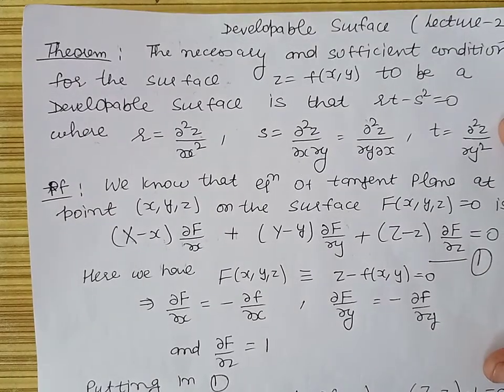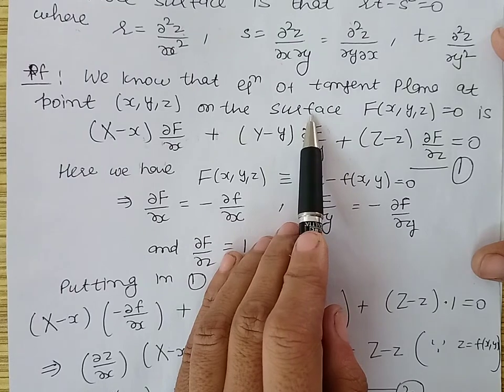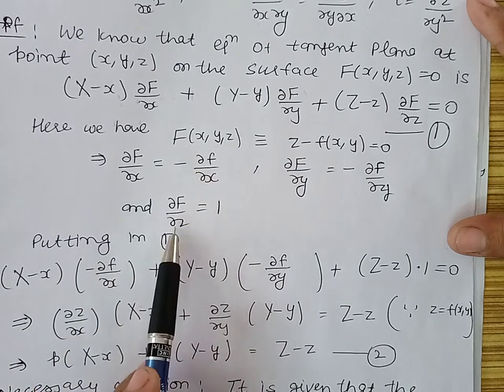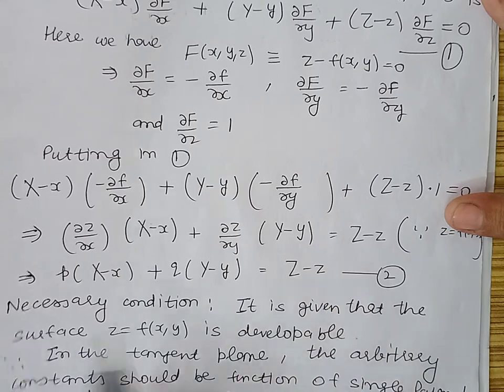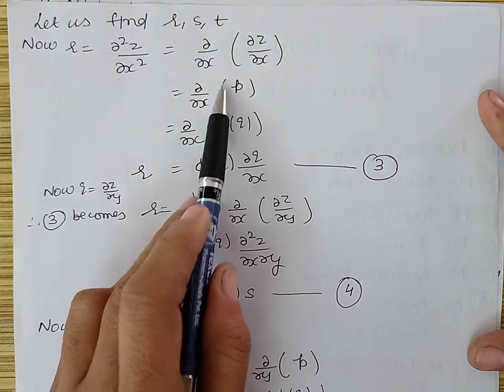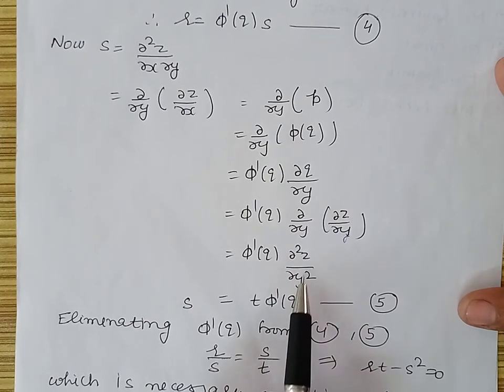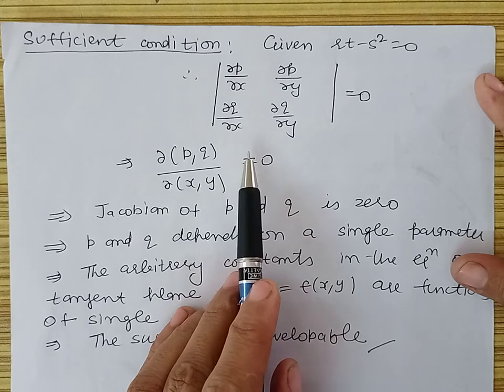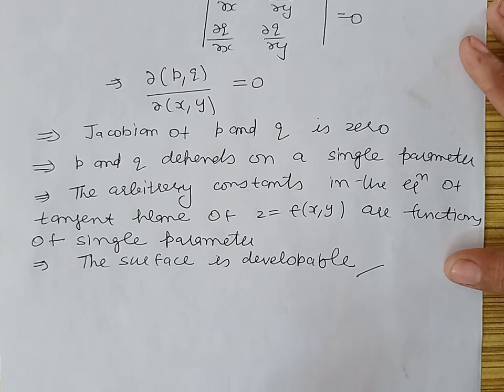Developable surfaces lecture 2